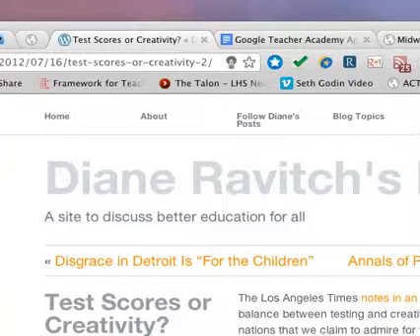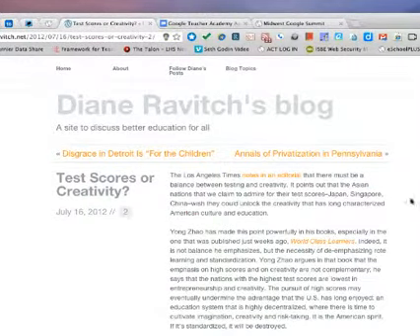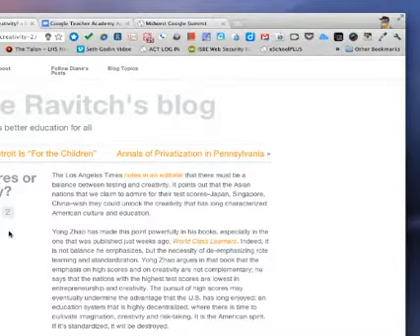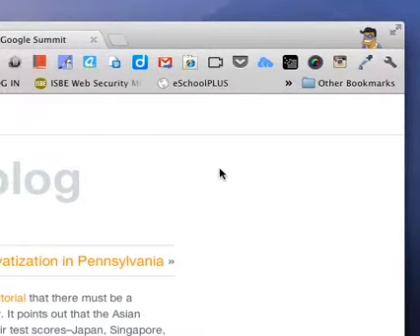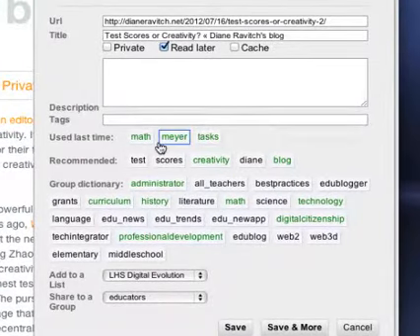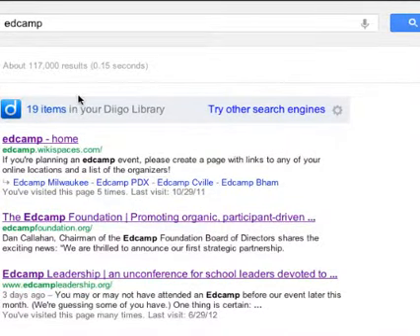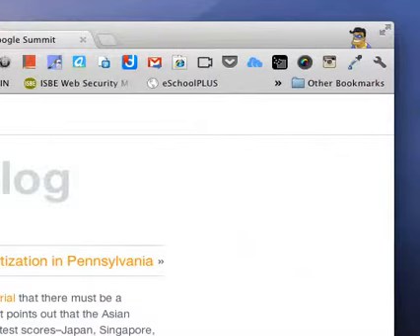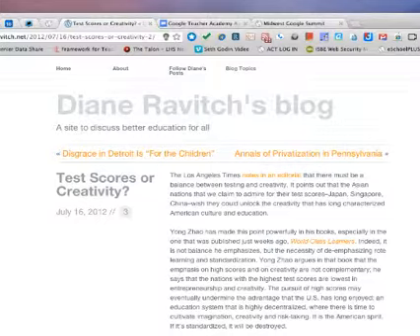Chrome Browser Integration features.mp4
Integration features